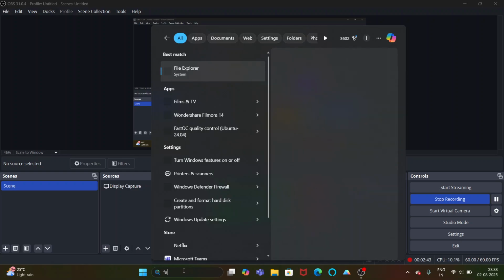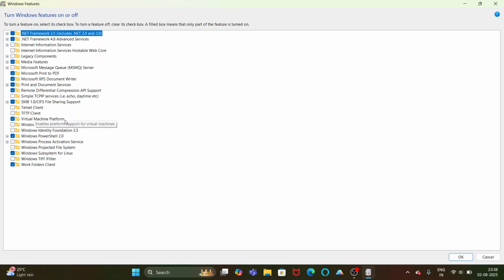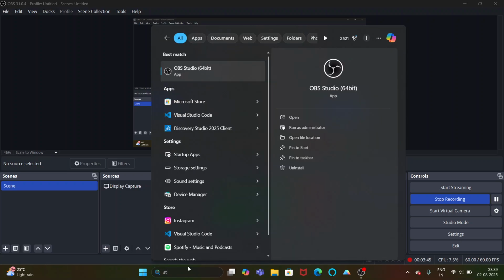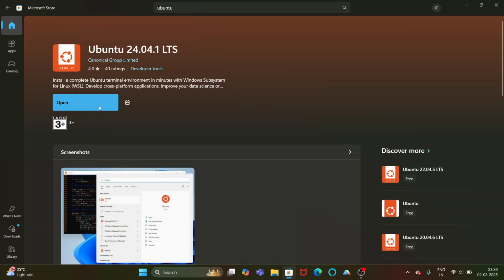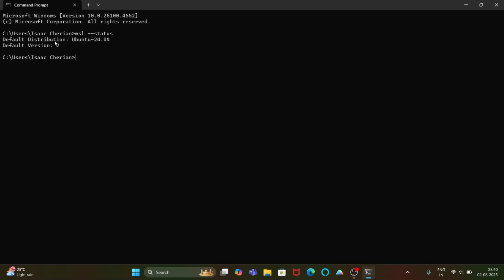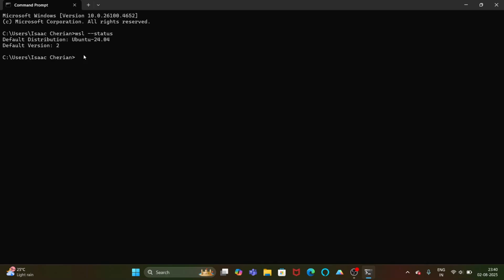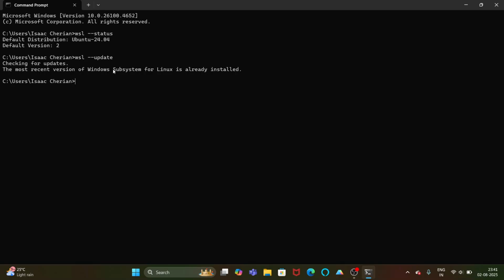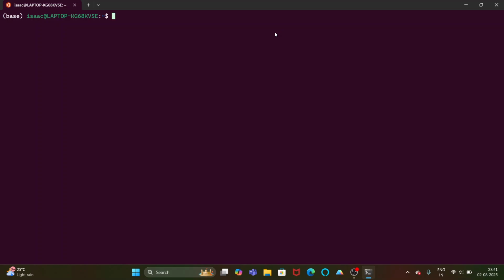Lecture 1- Install WSL (Windows Subsystem for Linux) and Ubuntu on Windows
In this video, learn how to install LINUX through WSL (Windows Subsystem for Linux) in Windows operating system without having a separate operating system for LINUX. Also, learn how to download Ubuntu for working in LINUX operating system.